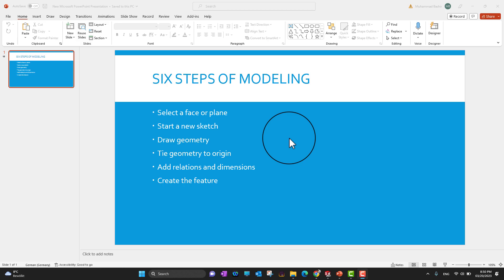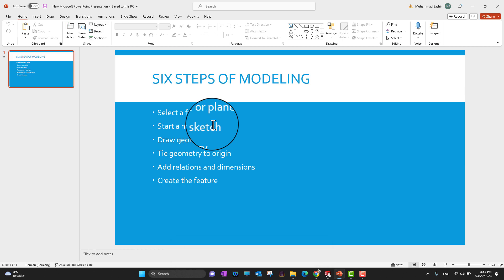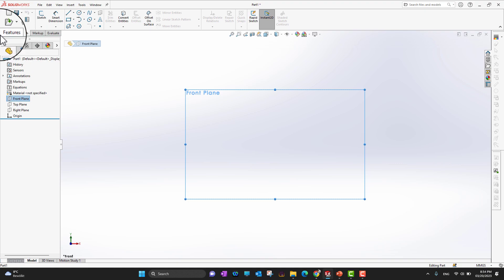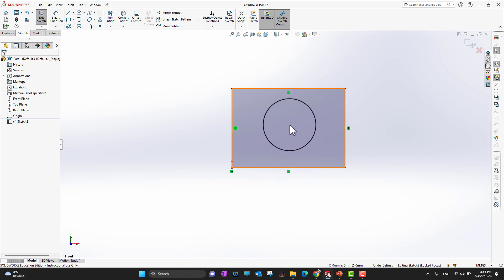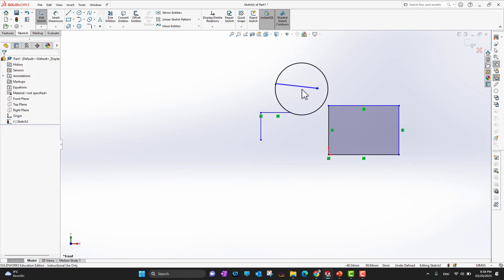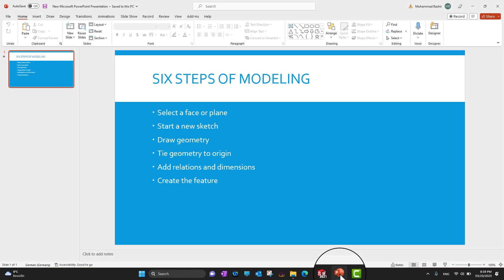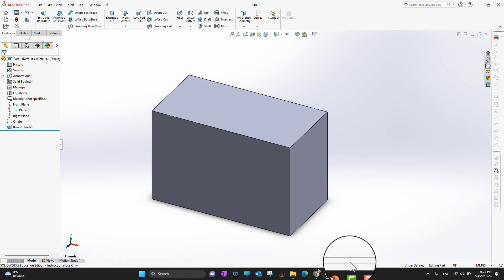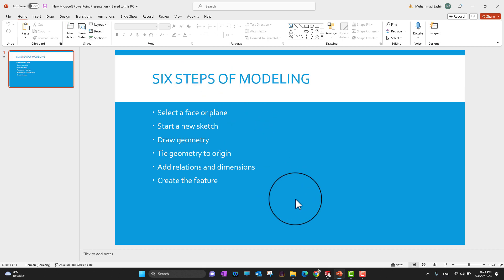SolidWorks 101: Learn the Basics of 3D Modeling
Ever wondered how to design complex 3D models?

Join us as we dive into the world of SolidWorks, a powerful CAD software used by engineers and designers worldwide. This beginner-friendly tutorial will teach you the essential skills to create stunning 3D models from scratch.

In this video, you'll learn:

- SolidWorks Interface: Understand the basic layout and tools.
- Part Modeling: Create 3D parts using features like extrude, revolve, and cut.
- Assembly Modeling: Assemble multiple parts into complex products.
- Drawing Creation: Generate 2D engineering drawings from 3D models.
- Tips and Tricks: Learn shortcuts and efficient workflows to save time.

Whether you're a student, hobbyist, or professional engineer, this video is for you.